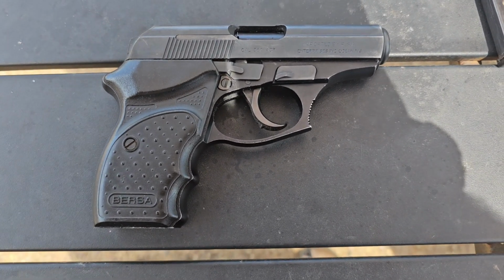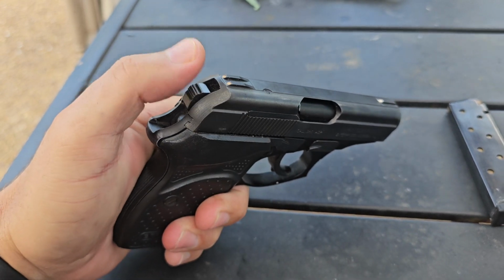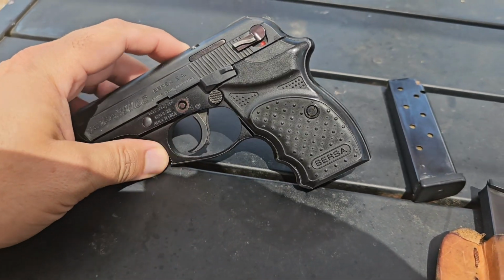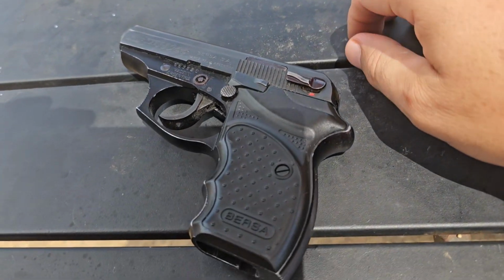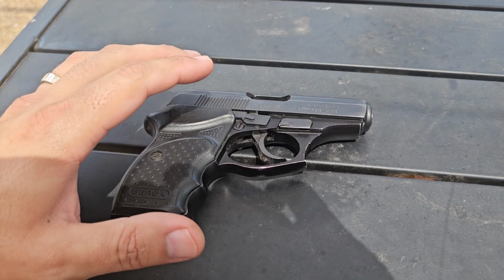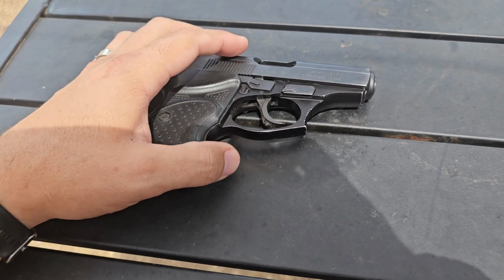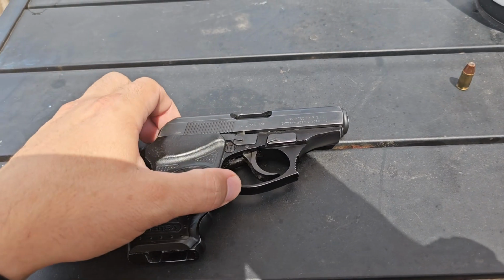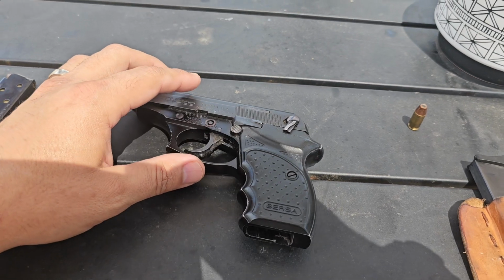bersa thunder cc .380 review - excellent budget carry option!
The bersa  thunder 380 CC is an excellent choice for concealed carry. It's slim, lightweight, has a reasonable capacity for its size, and is priced for even the most modest budget.

It's also packed with safety features that appeal to new firearm owners.

And looks great on top of that!